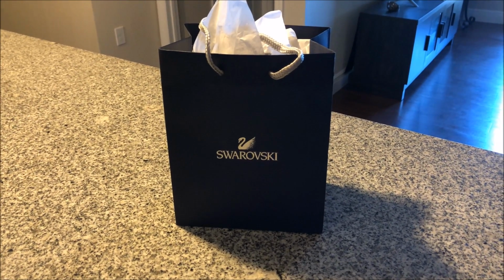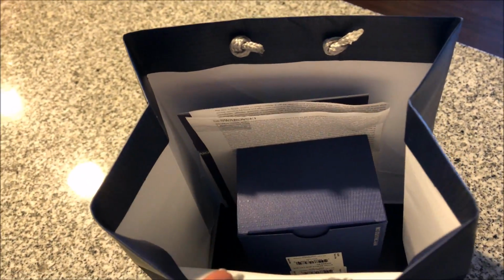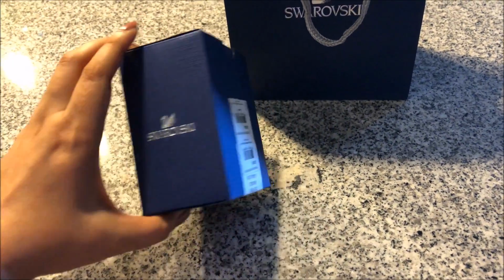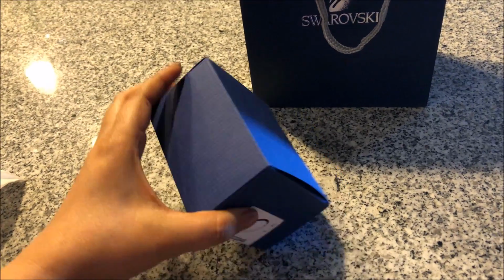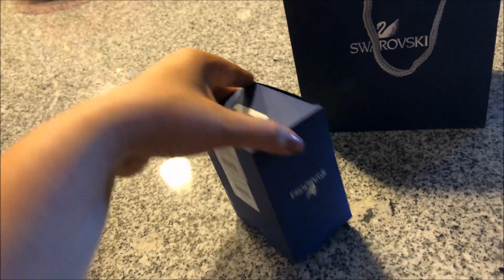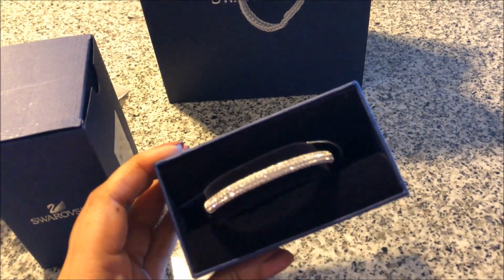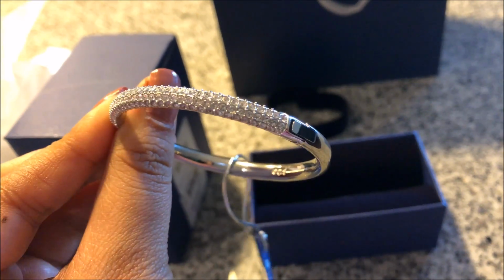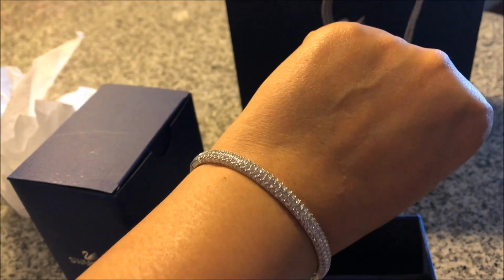Swarovski Bangle Bracelet | MY FIRST Swarovski Bracelet!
Hello Beauties!!

I'm on Instagram as @sumita_pathania. Install the app to follow my photos and videos.